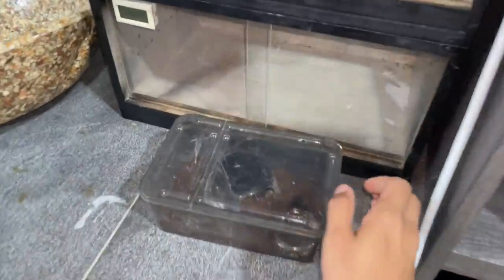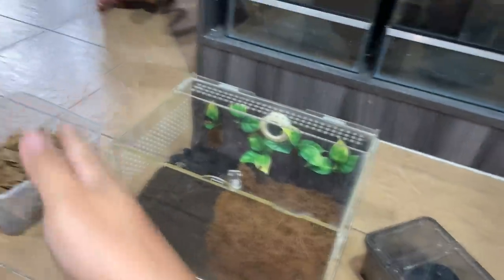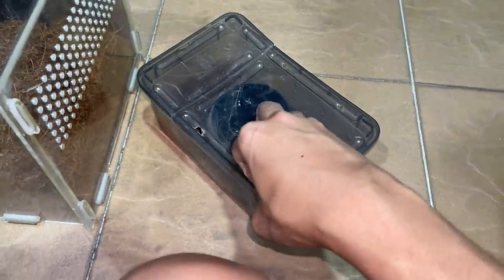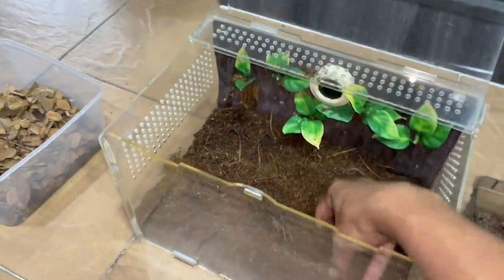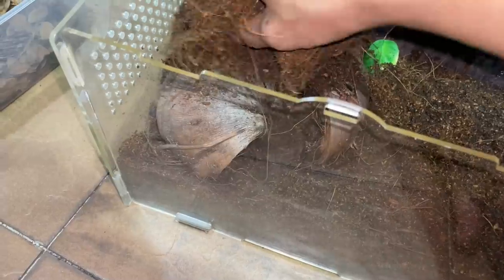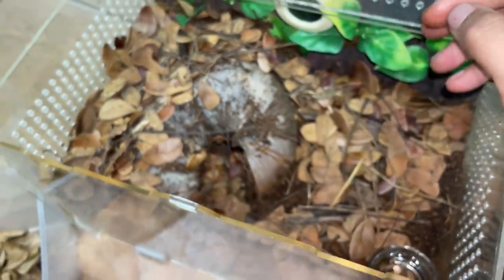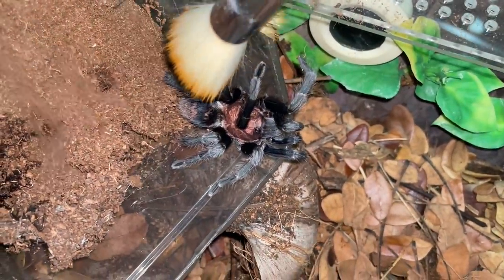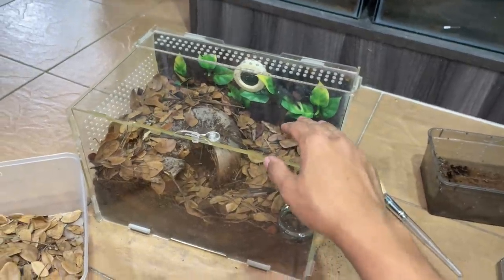This TARANTULA almost cost a Mercedes SLK Bumper !!!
2nd channel :
~ Beyond the Lair

Species :
Davus pentaloris
(Guatemalan Tiger Rump)

A Typical Ride Out - Noir Et Blanc Vie